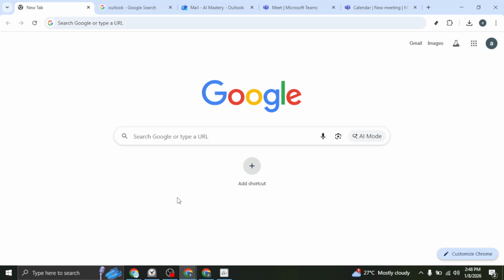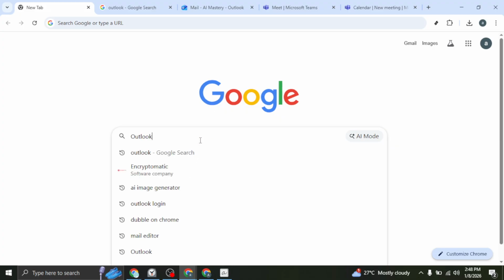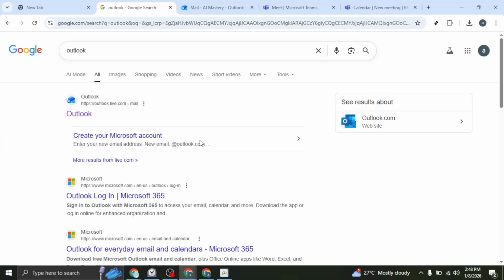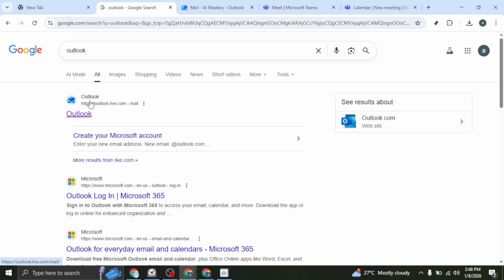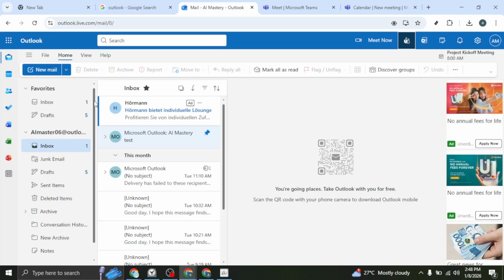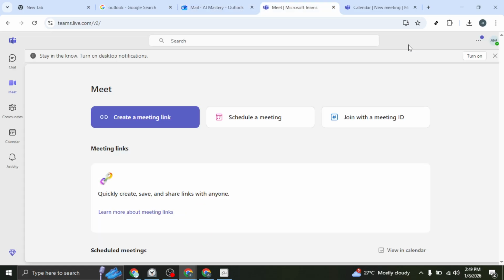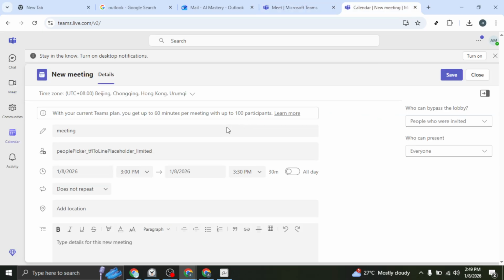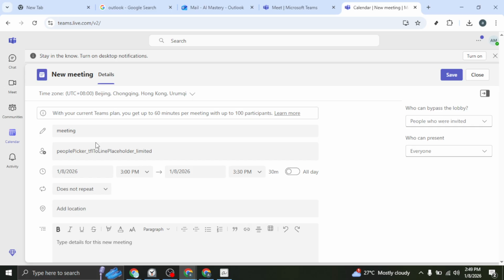How To Book A Conference Room For Your Microsoft Outlook Meeting (Tested)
In this video, we discuss the logistics of meetings and how to use the outlook room finder efficiently. You will learn to book meeting room resources directly through your invite to ensure your team has a physical space to collaborate.

00:00 Intro
00:10 Access Outlook on the Web
00:38 Integrate with Microsoft Teams
01:02 Fill Out the Meeting Form
01:08 Set the Title
01:26 Set the Date and Time
01:48 Add Attendees
02:07 Include the Agenda
02:14 Save and Send Invitations
02:31 Update a Saved Event